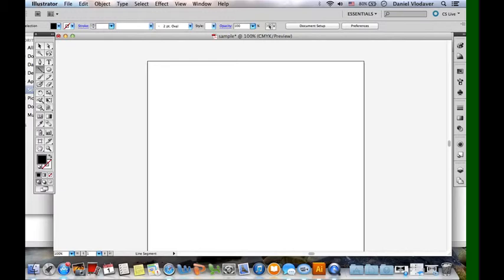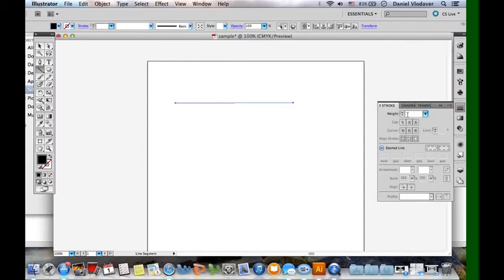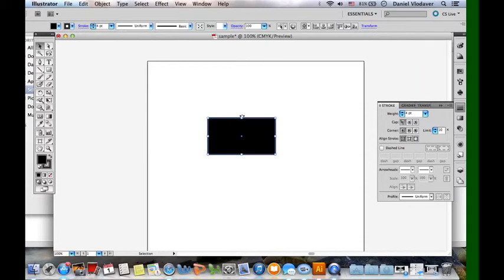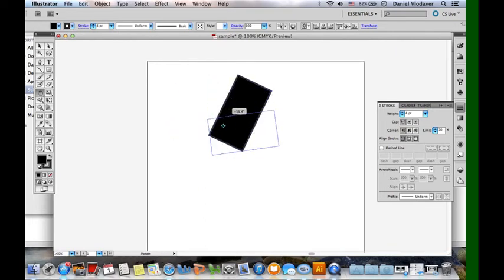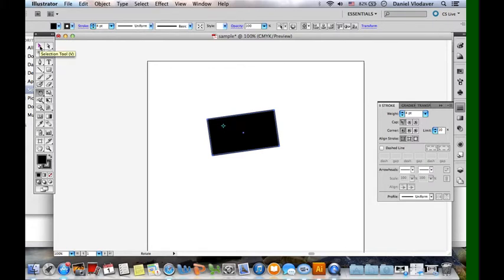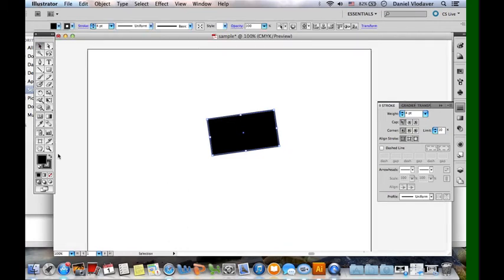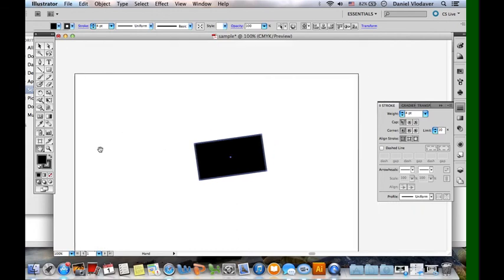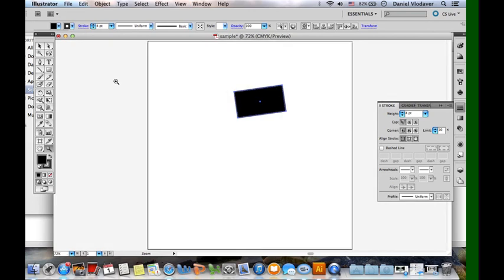#6 Illustrator- Other Tools